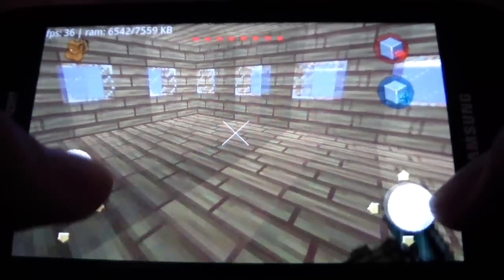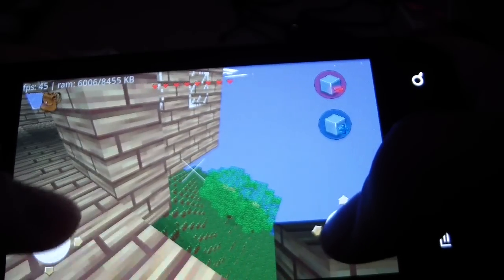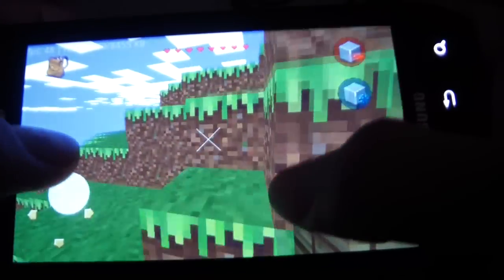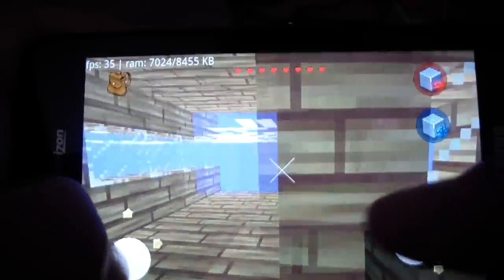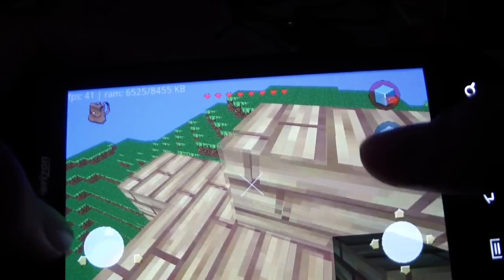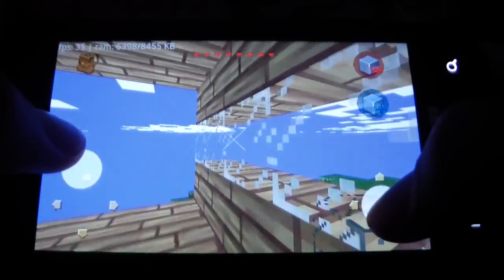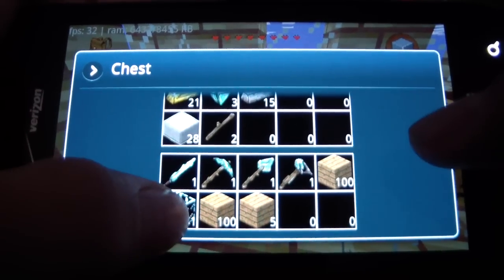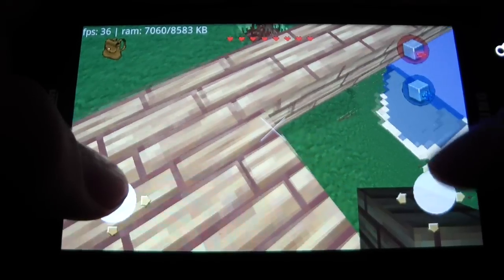Let's Play Minebuilder Ep.22: Great Start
New building!